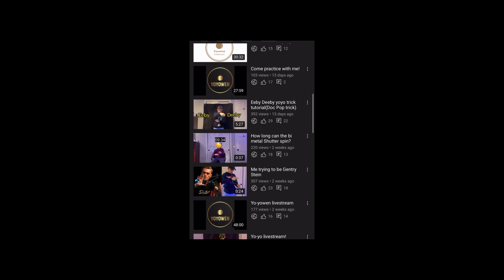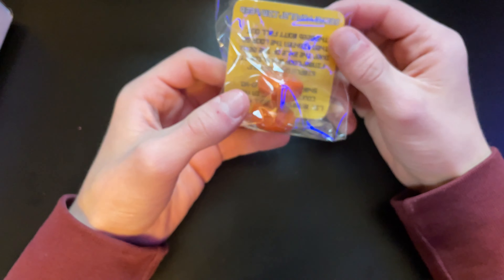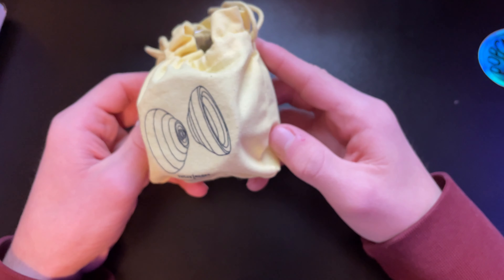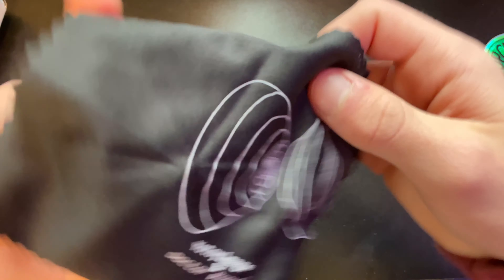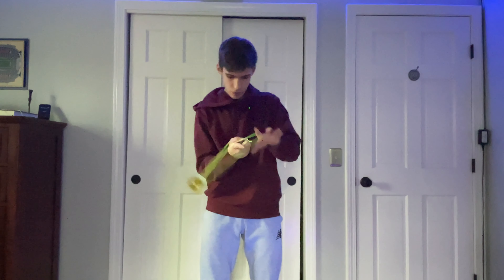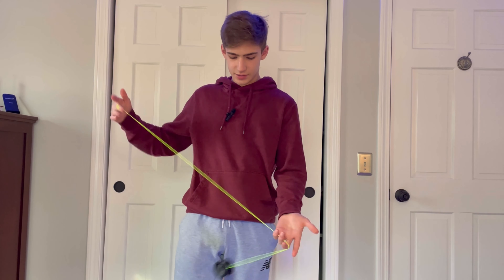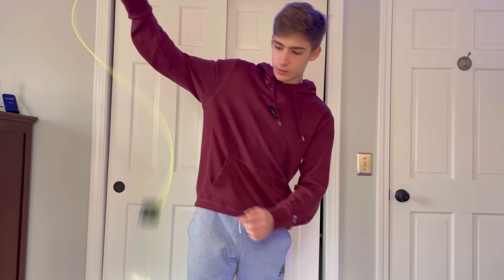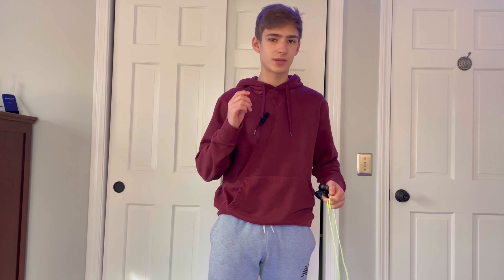I’m sponsored now!|Unboxing and first impressions video!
Hey everyone in todays video I’m going to be unboxing a package I got from doctor popular!